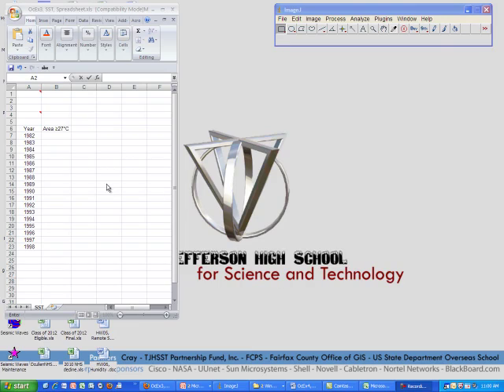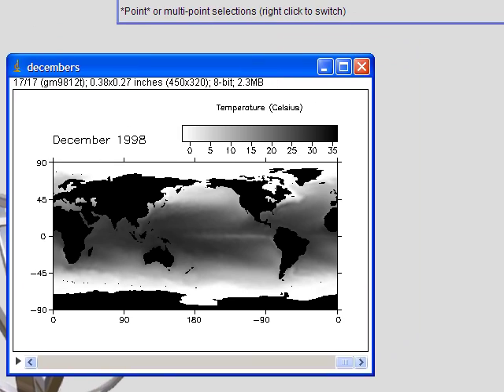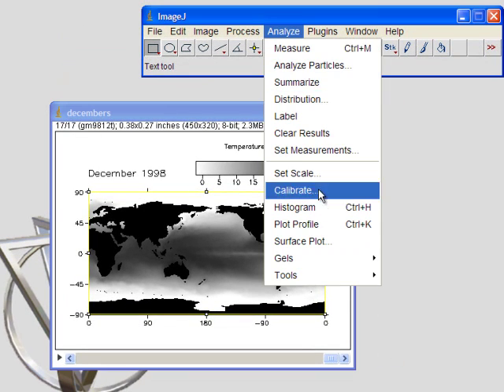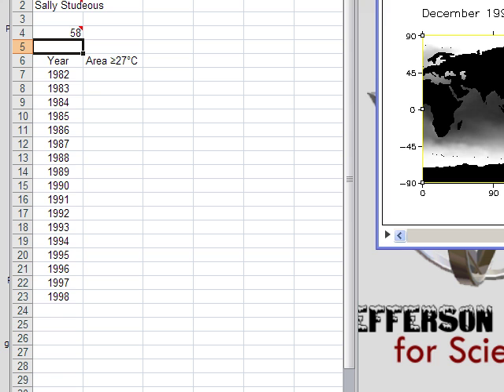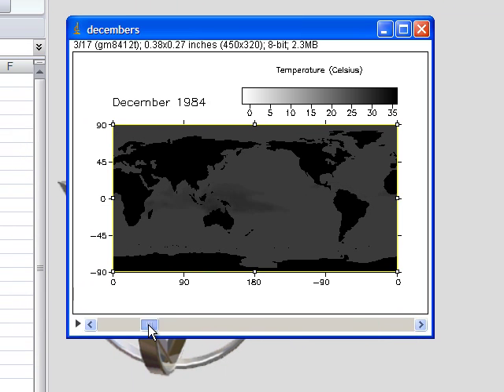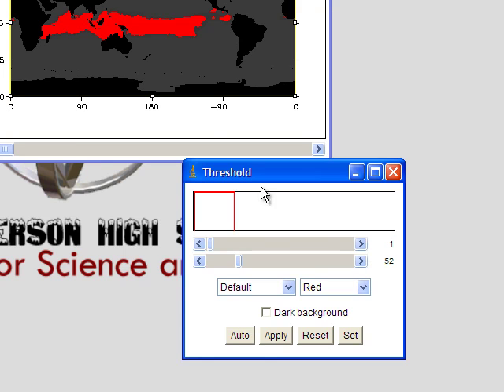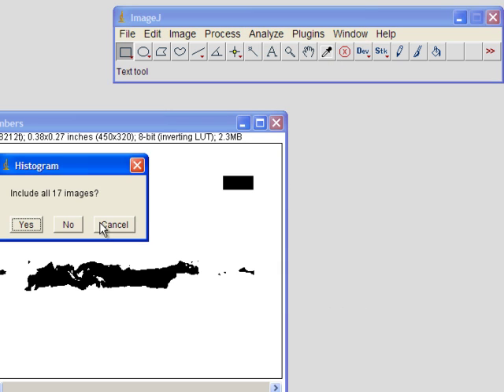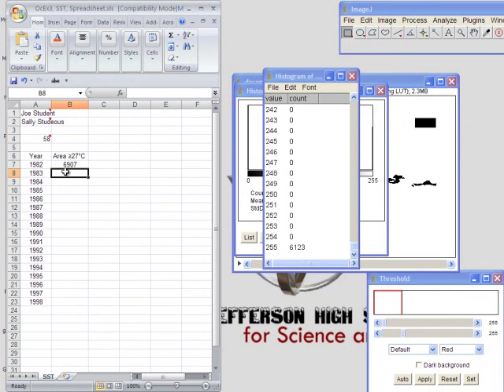SST Lab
How to Use ImageJ to process Sea Surface Temperature Images